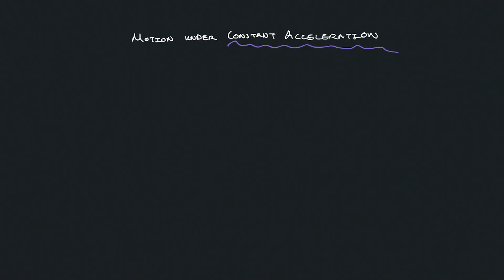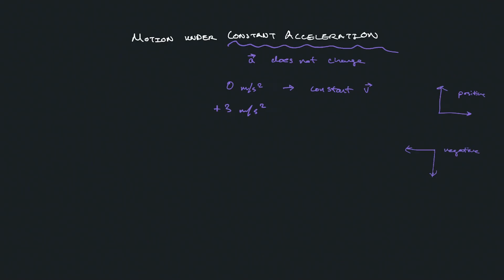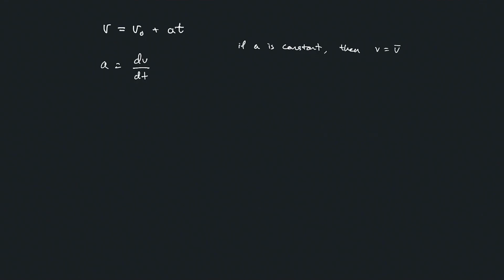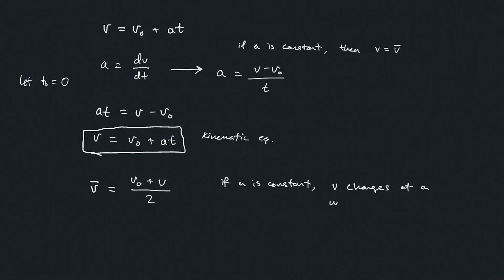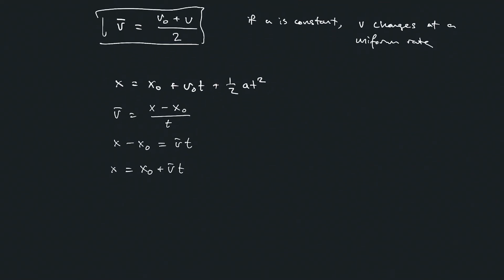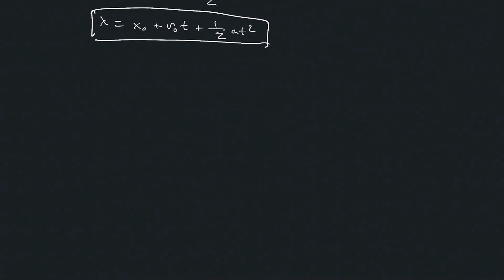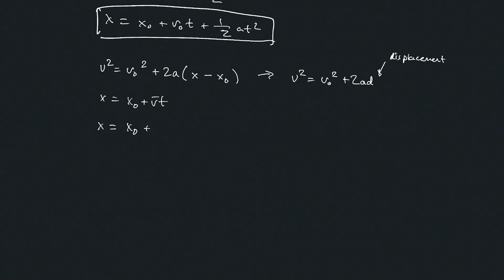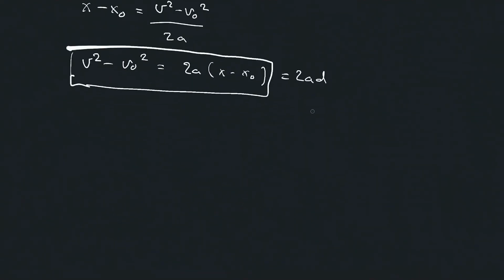Kinematics and Motion Graphs | PhysVerse 3.1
In this video, we discuss and derive the four kinematic equations that allow you to describe motion during constant acceleration. We also introduce free fall and the acceleration due to gravity with a couple example problems. Then, we wrap it up with an overview of position/velocity/acceleration vs. time graphs, and the significance of slope and area.